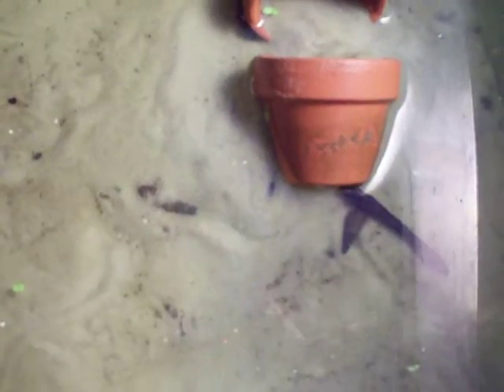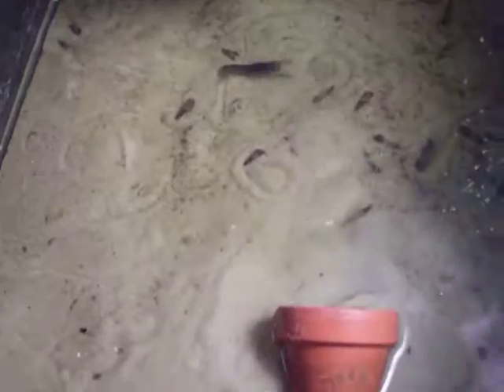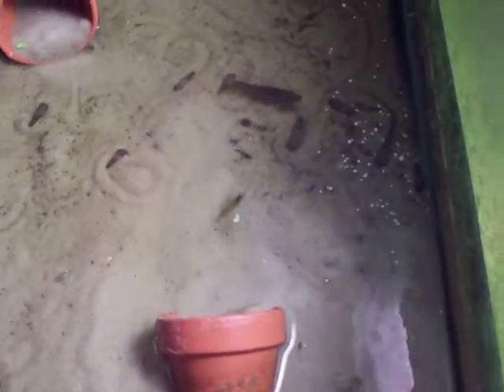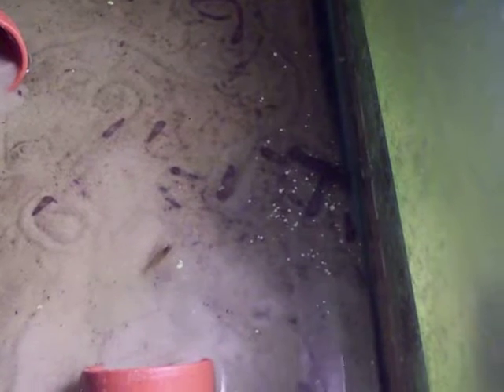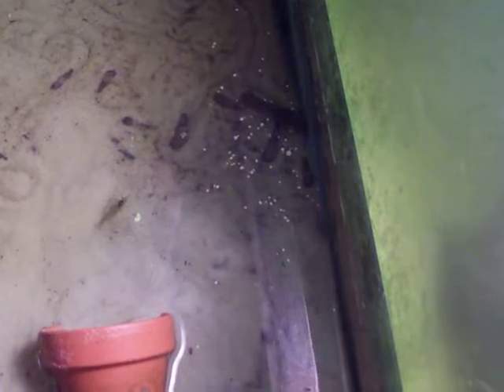Fairy Shrimp Day 13? (after feeding)